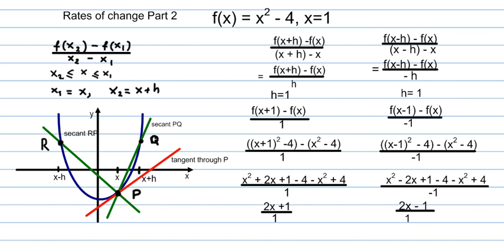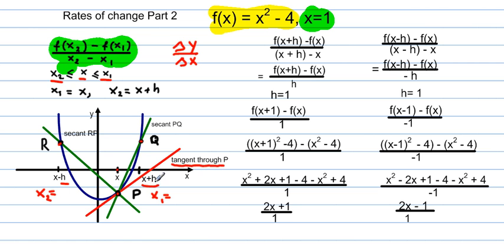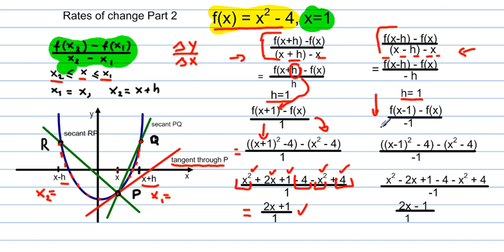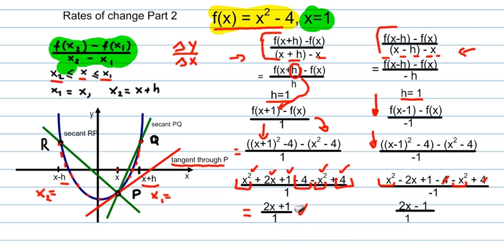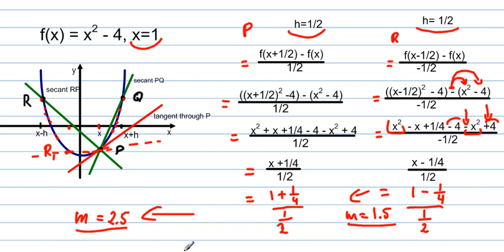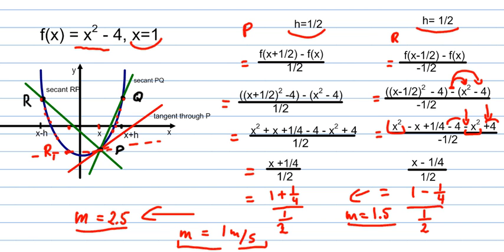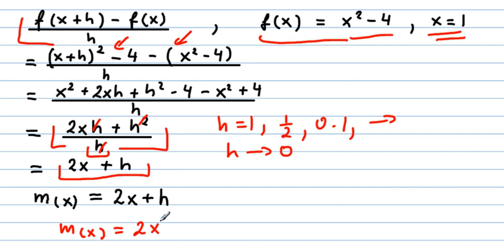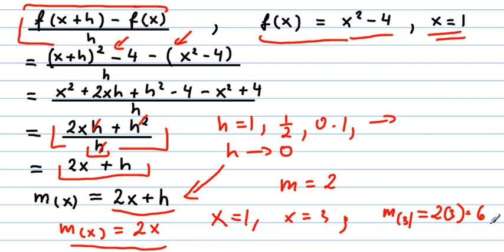Rates of change Part 2.wmv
This video teaches you how to calculate the rate of change given the function equation using the following and preceding intervals. This example illustrates the application of both methods and also shows the application of the quotient difference. The average and instantaneous rate of change concept is described in this video. Created by Bogdan Marzewski to serve all students wanting to learn  more about math concepts